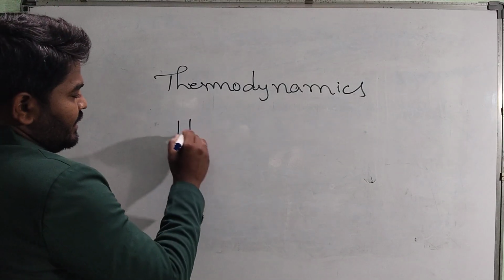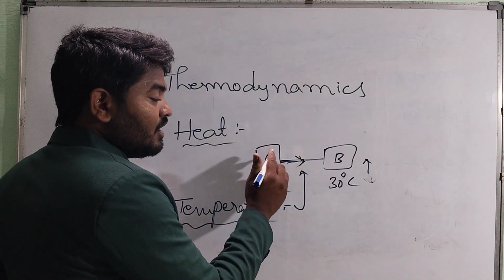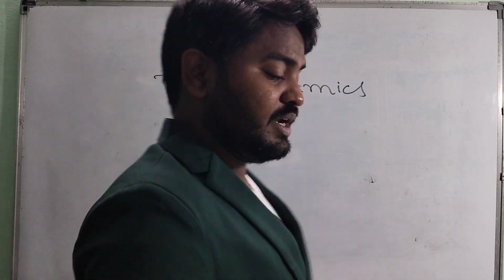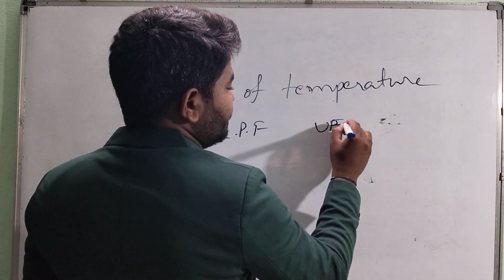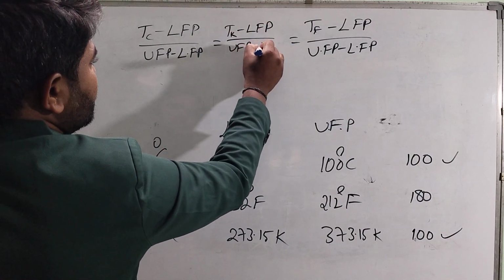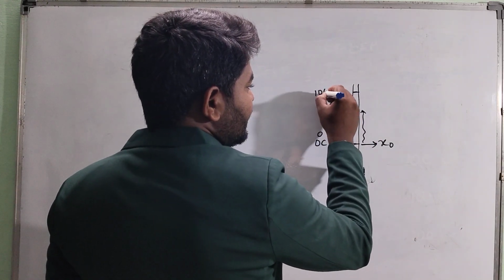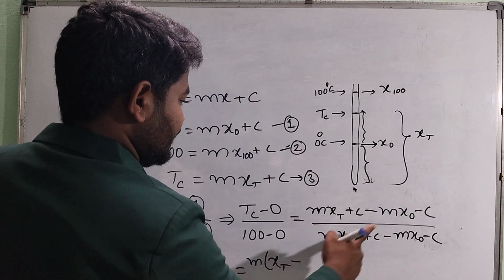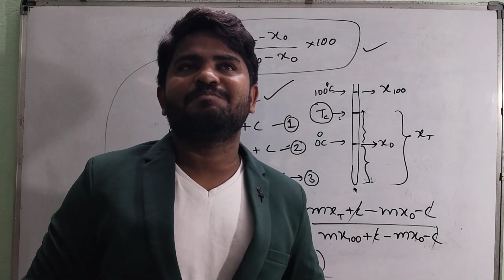thermodynamics 01... construction of your own thermometer 🌡️